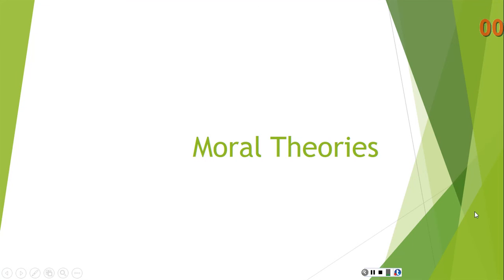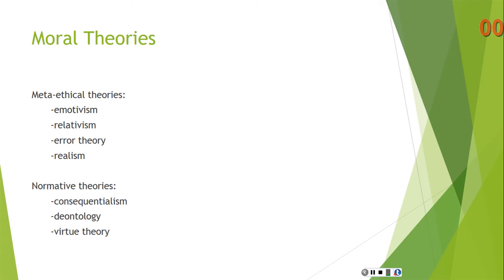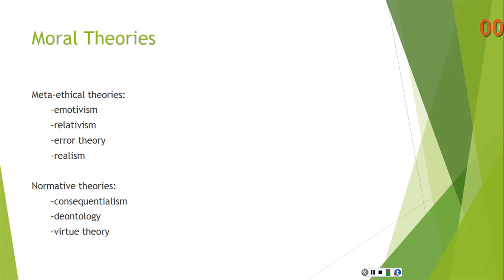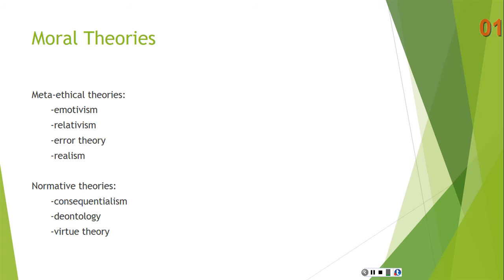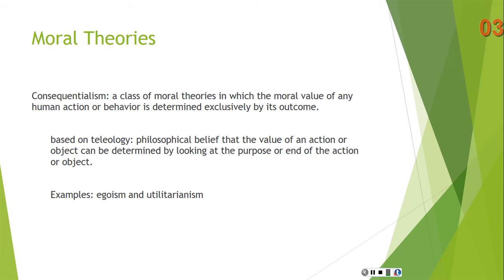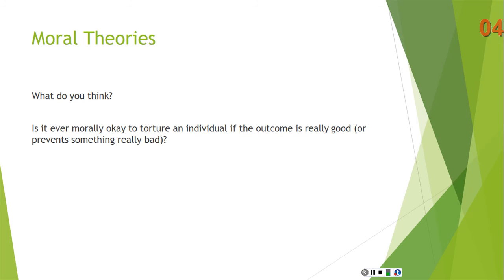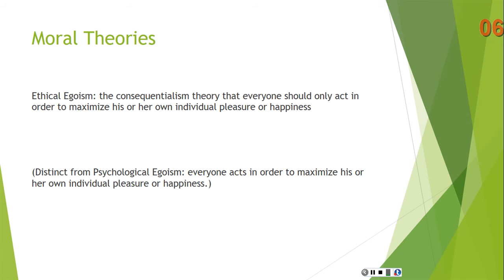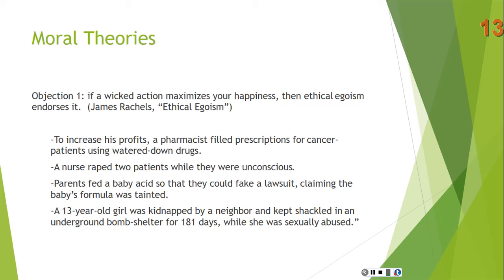Critical Thinking Lecture: Moral Theories Part 2